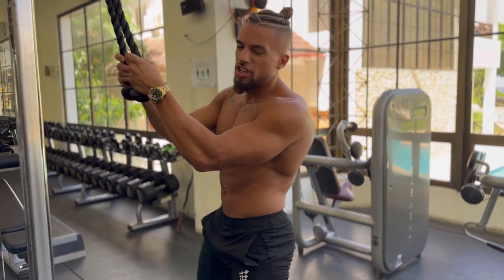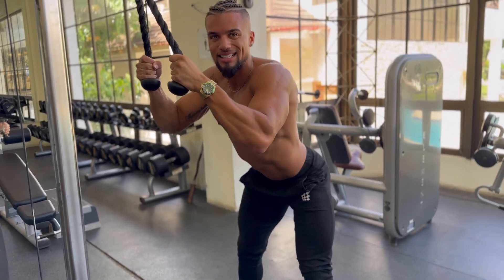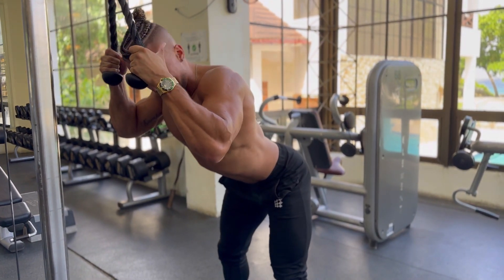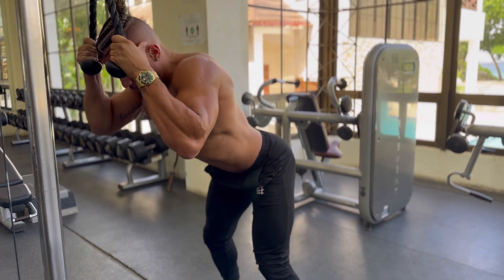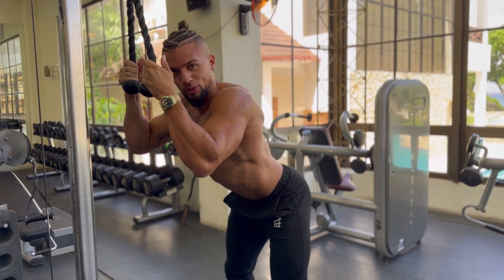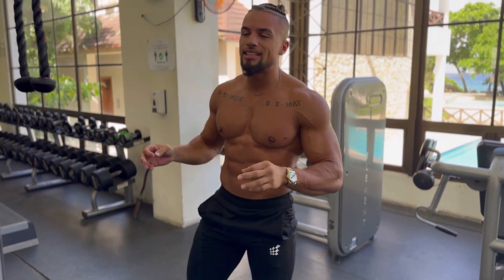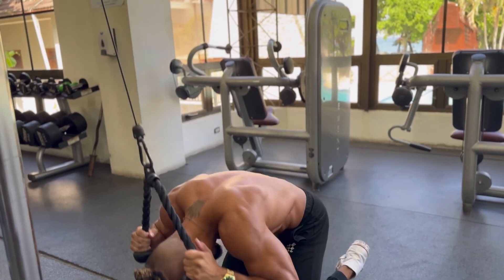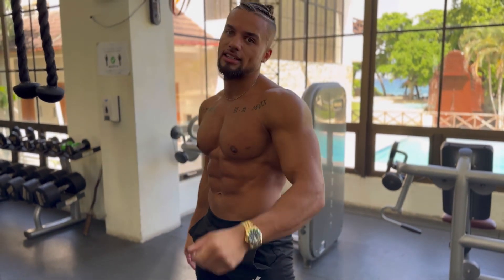How To Do: Cable Crunches